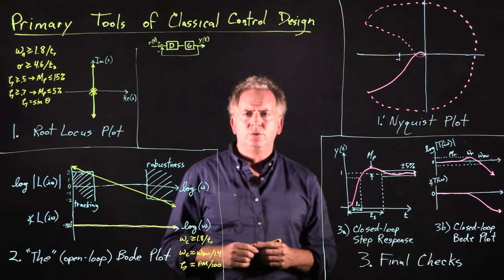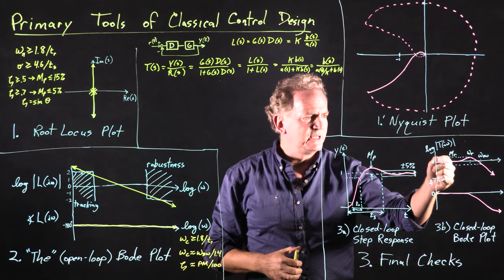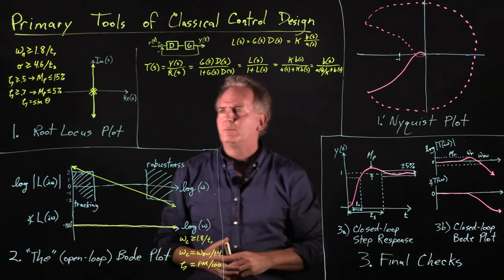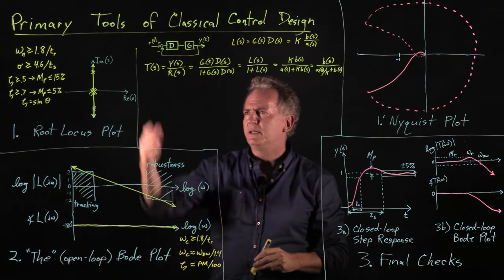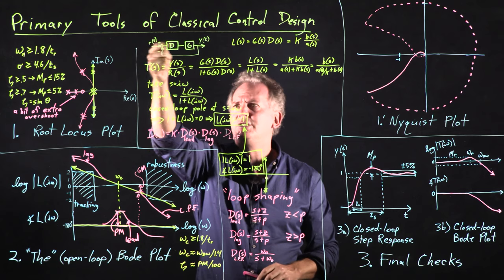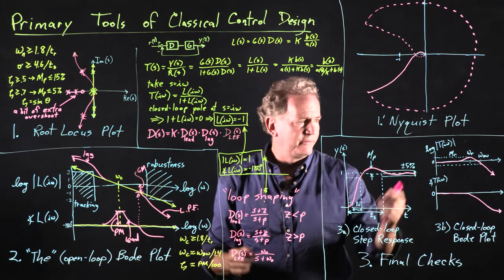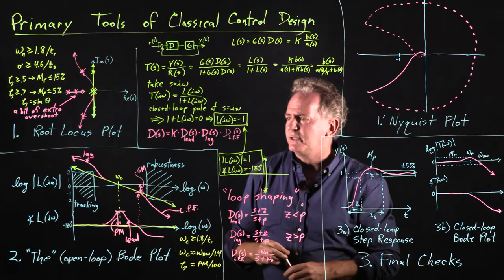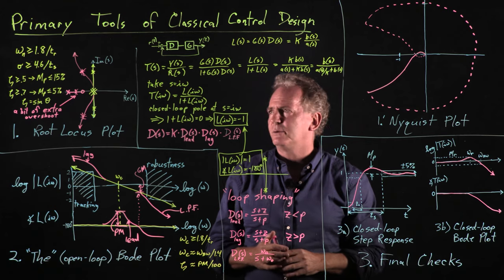Tools of classical control theory